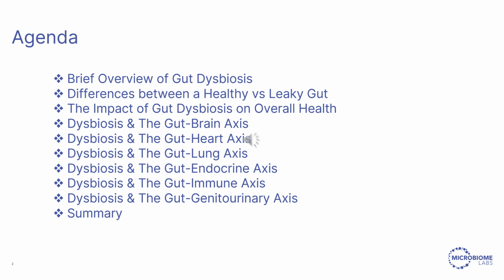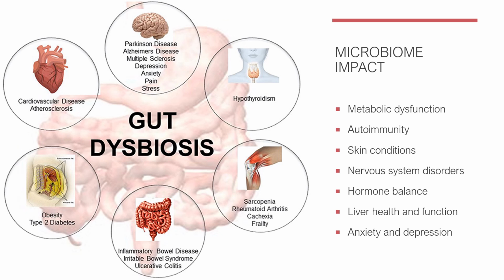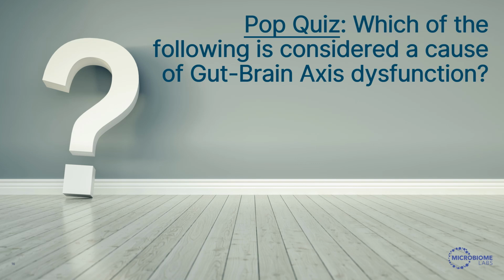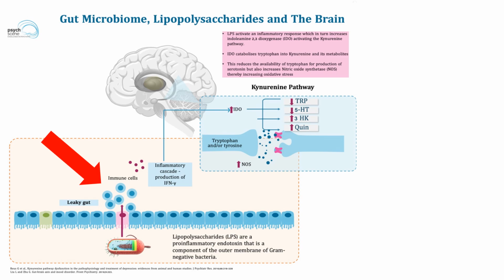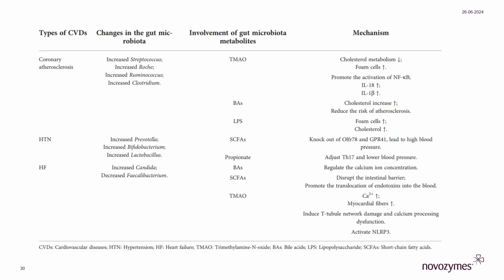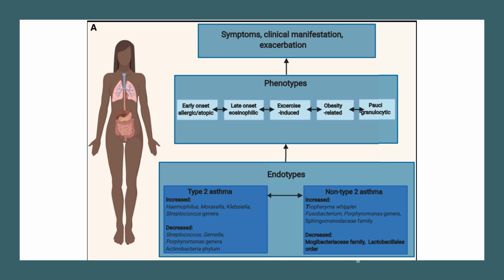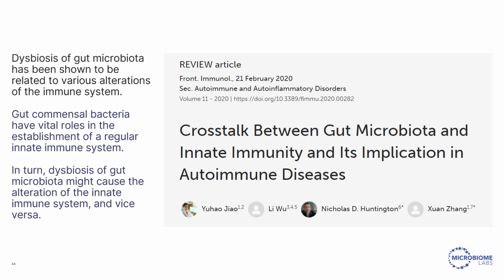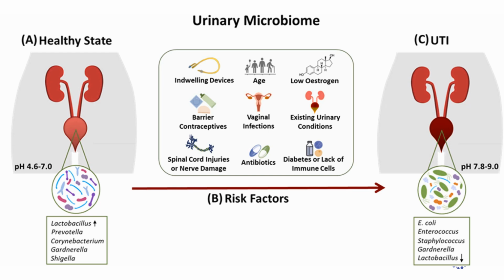Beyond The Belly: Exploring the Systemic Impact of Gut Dysbiosis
Dr. Sarah Ellis is a Naturopathic Physician and a Clinical Science Liaison with Microbiome Labs. Dr. Sarah has spent the last 10 years investigating the safety and efficacy of natural products. As a Naturopathic Physician she uses nutrition, nutraceutical supplementation, and lifestyle adjustments to help her patients get to the root cause of their health concerns. She specializes in women’s health, gut health, nutrition, and family health.